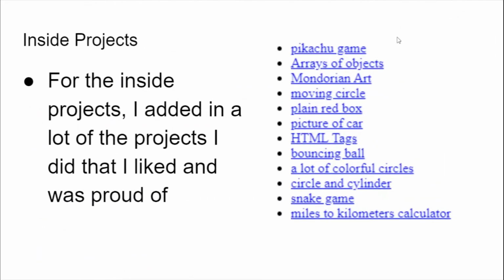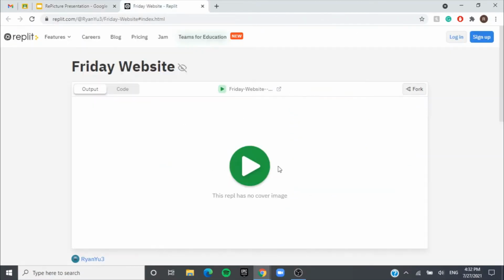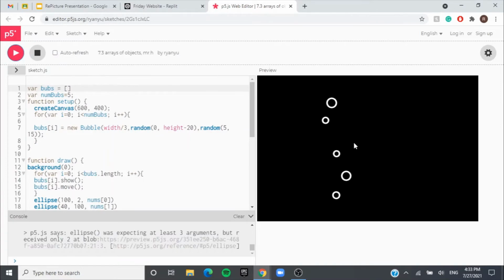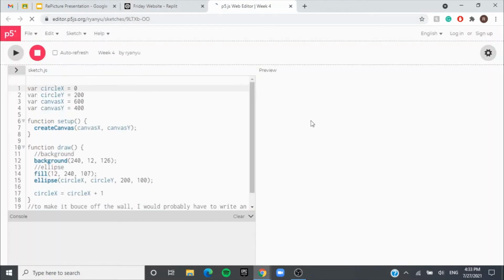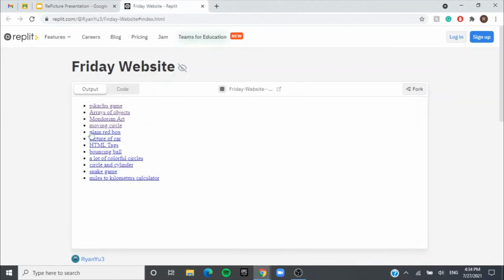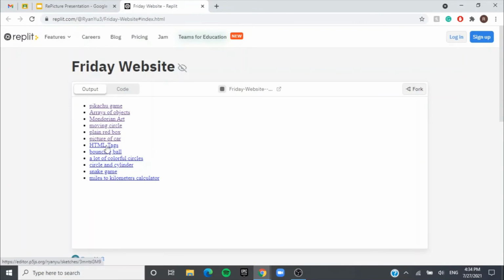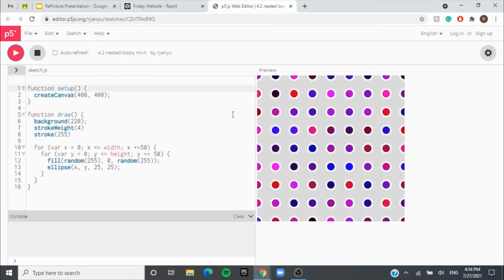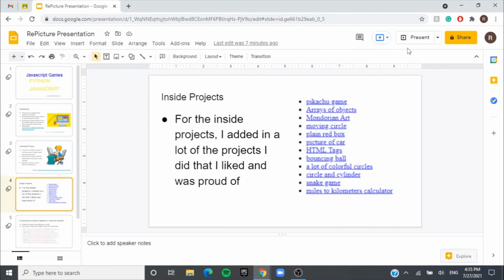Javascript Games (Ryan Y.)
Ryan gives a presentation about the games he has creates using Python and Javascript.